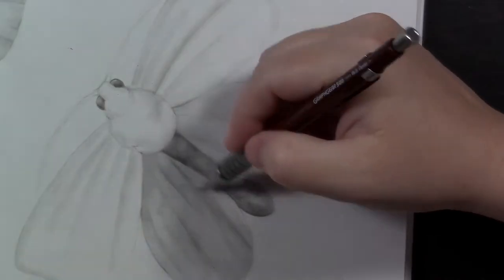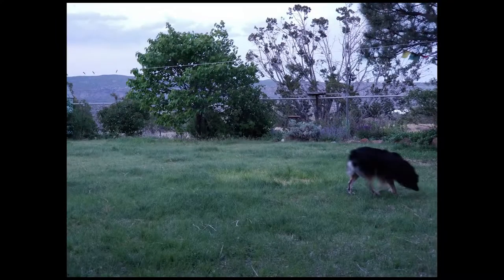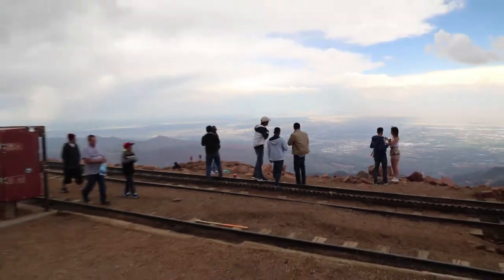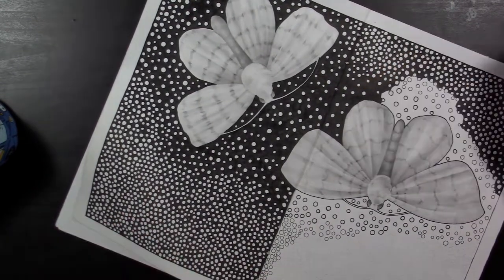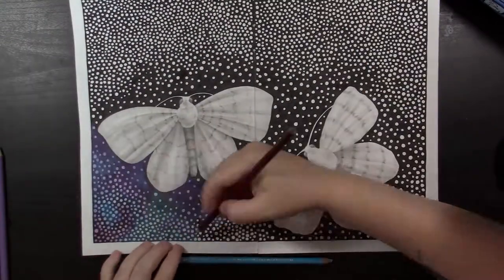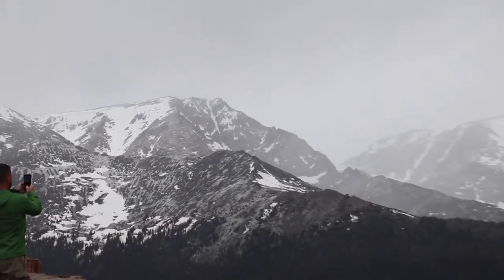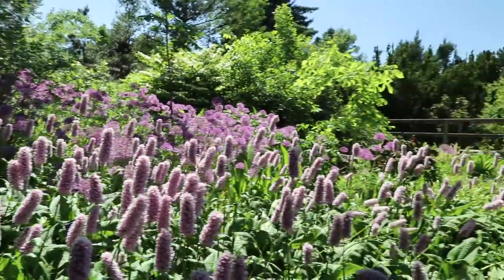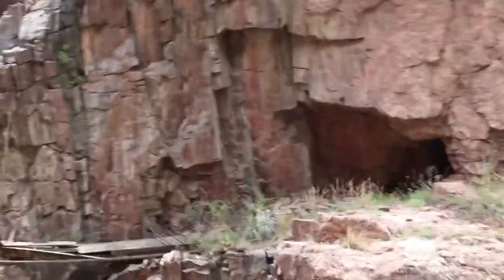Nine magical days in Colorado // A colored pencil drawing of some moths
I think this might be my longest video yet. Sorry? It's fine. I just have so much to share with you! Life is happening and it is swell. Hope you're doing well, too.

Contact stuffs:

Vero: @whydobirds